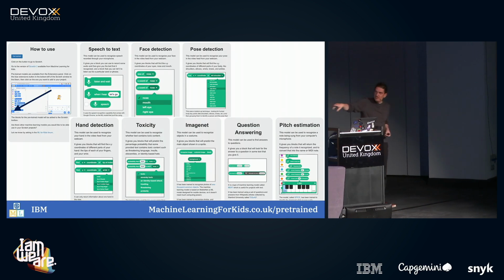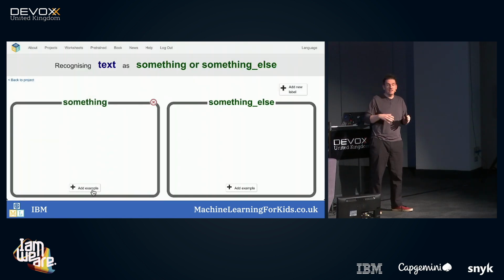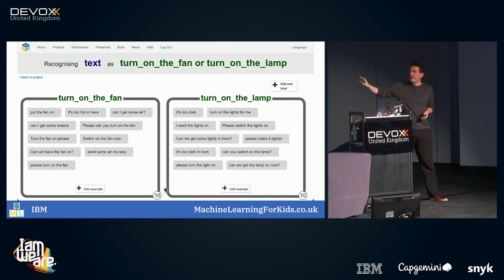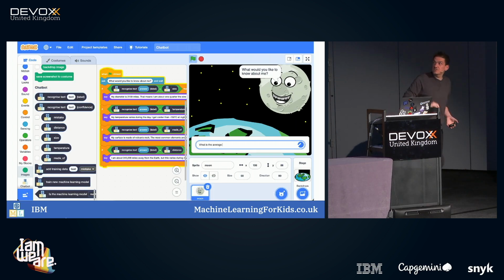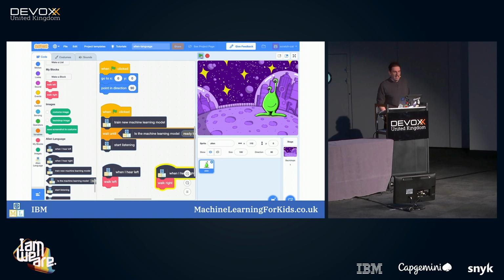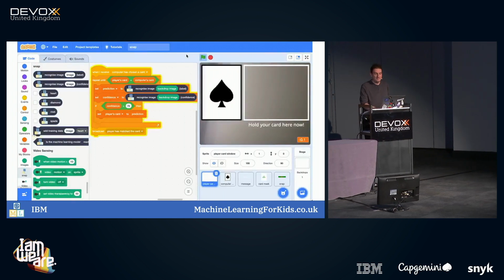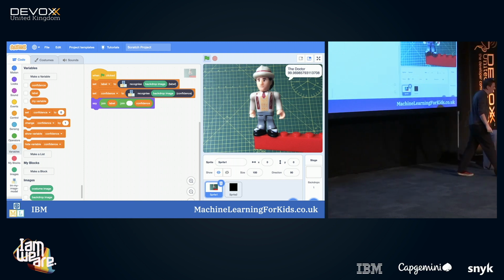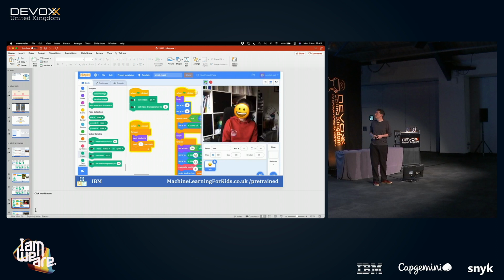Explaining machine learning to kids by Dale Lane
Children are growing up in a world where machine learning is fast becoming ubiquitous and will affect many aspects of their lives. So we should be helping them to understand what machine learning is and what it can do, and how it impacts the world around them.

This session will demonstrate free tools from IBM, MIT, Mozilla, and Google that can be used by children to learn about machine learning through hands-on creative activities. Children in schools and code clubs around the world are using these to make their own games and interactive ML projects, and learning about the way these technologies behave and are applied.